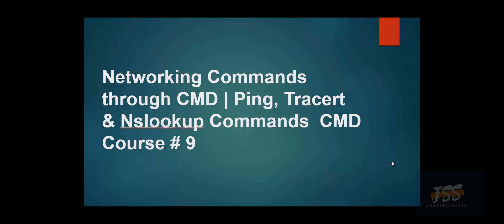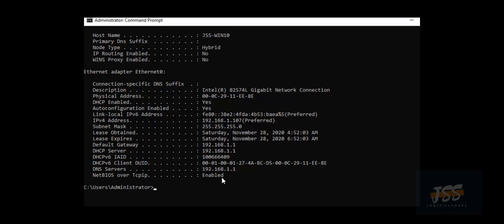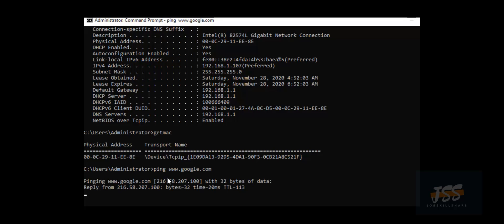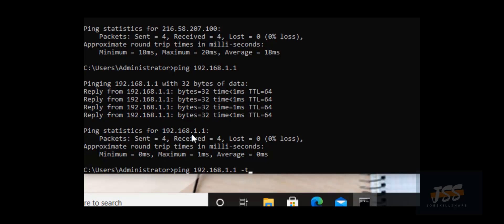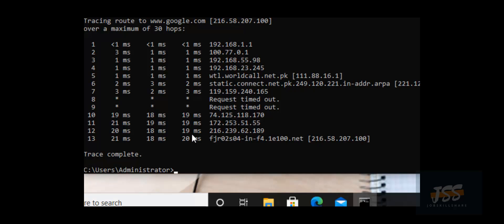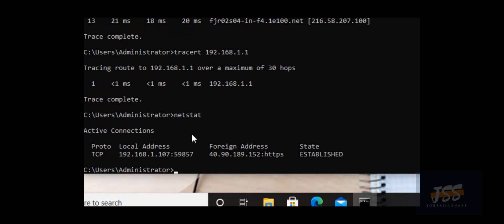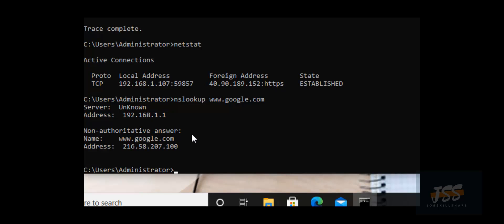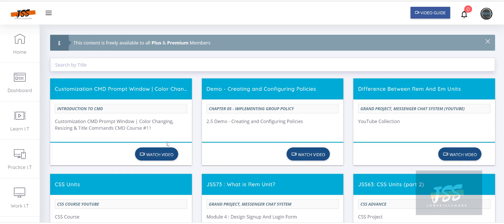Ping, Tracert & Nslookup Commands | Part 9